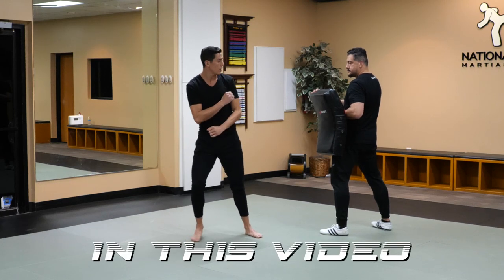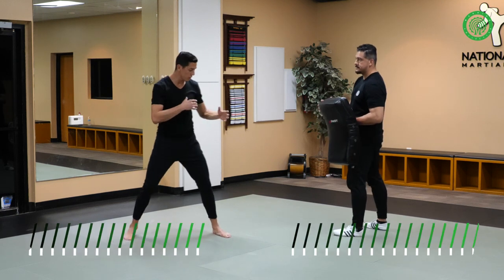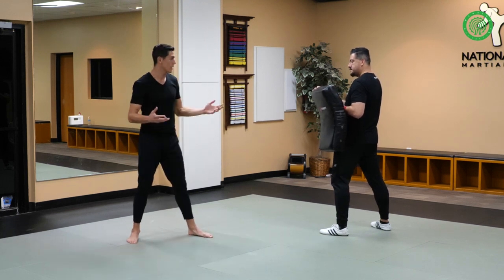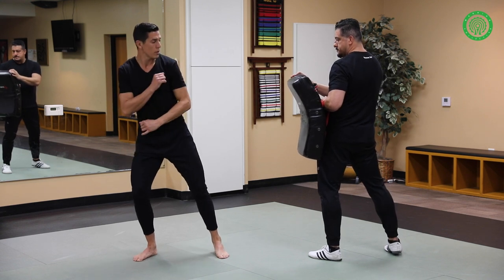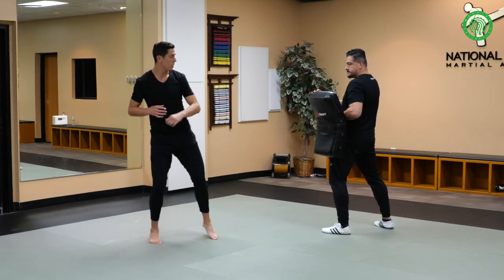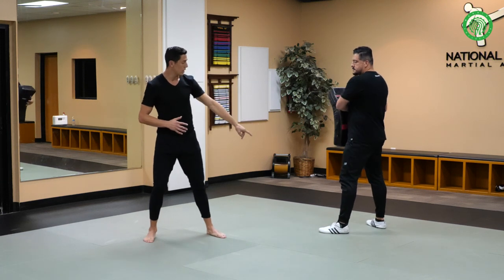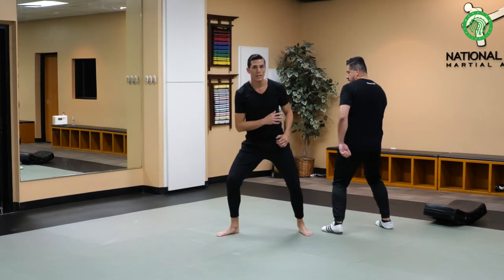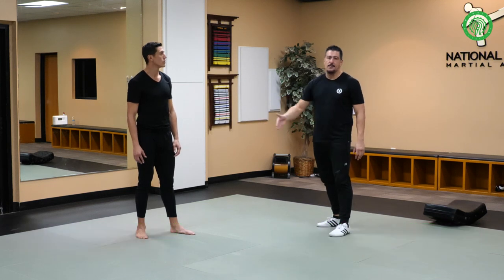Superhuman Kicking - Developing a Killer Side Kick with Taekwondo Olympian Steven Lopez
World class fighters and athletes often make what they do look superhuman.  None more so than Taekwondo GOAT, multiple times Olympic/World Champion and globally renowned fighter Steven Lopez.  The devil is all in the details, consistency of practice and purposeful execution.  Here, Steven talks through some of his essential details when it comes to developing a killer side kick.

COURSE: COMING 03/06/2022 @12PM UK TIME